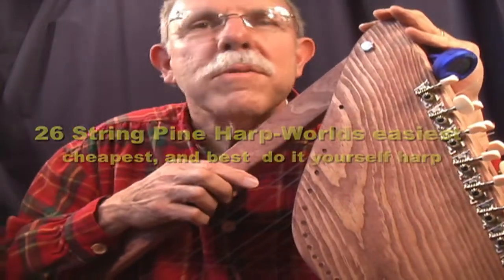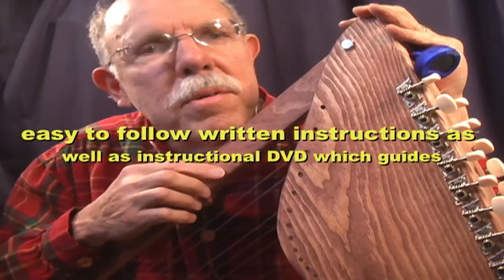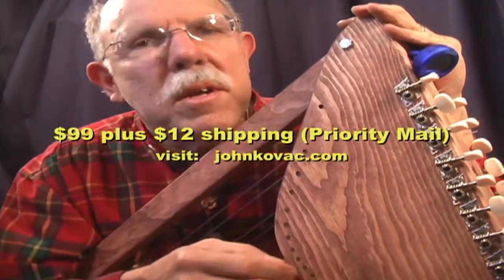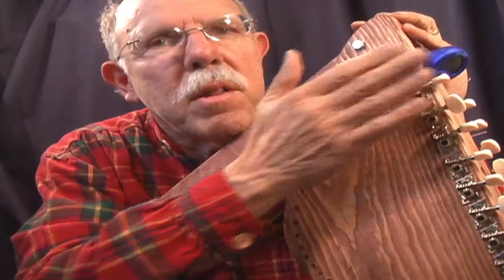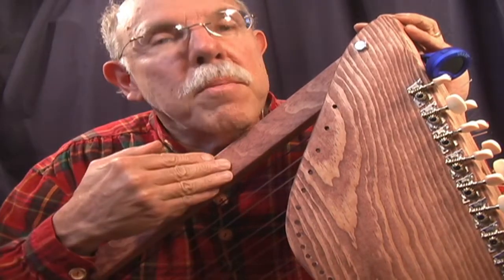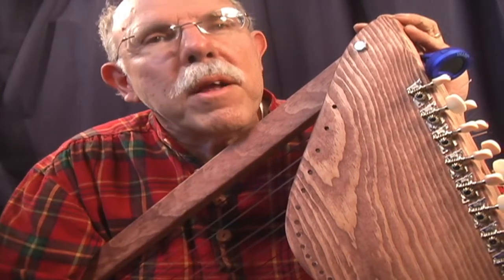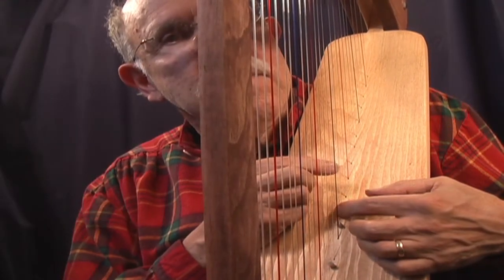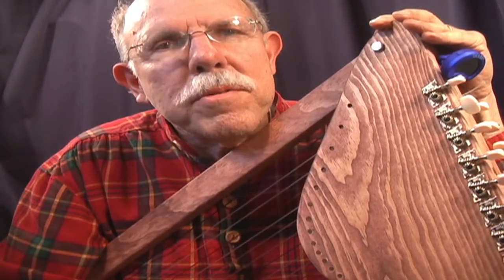Crazy (Willie Nelson)- performed on harp, by John Kovac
visit :   JohnKovac.com    for instructional videos and harp kits